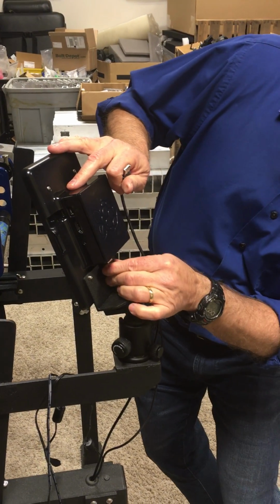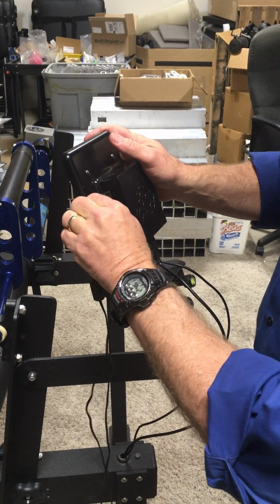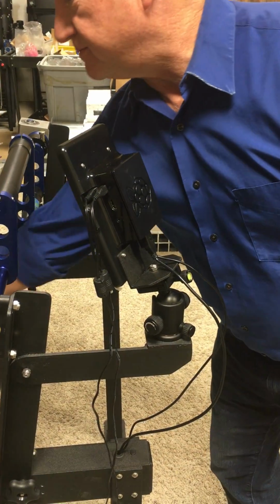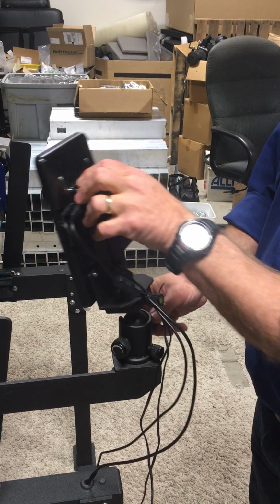GenuEase 2 Replace Display Unit | .TherapEASE.com | #1 Physical Therapist Recommended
1 minute video on how to replace the display on a GenuEase Model 2